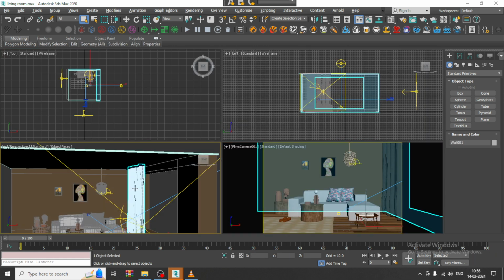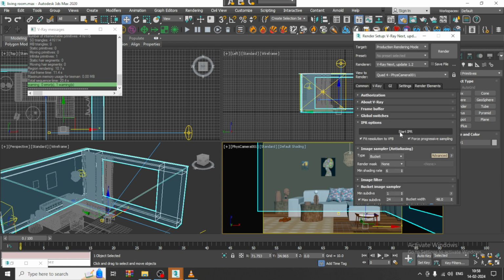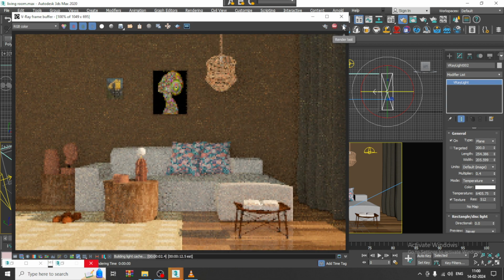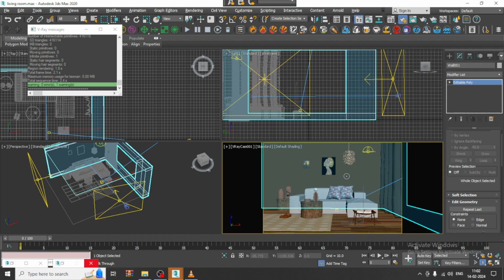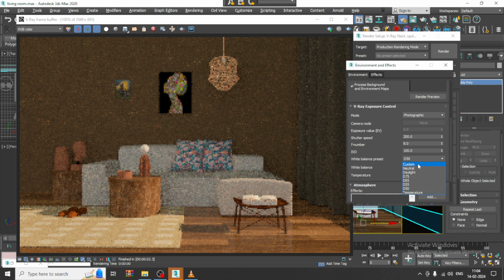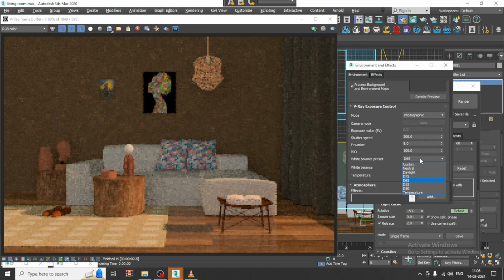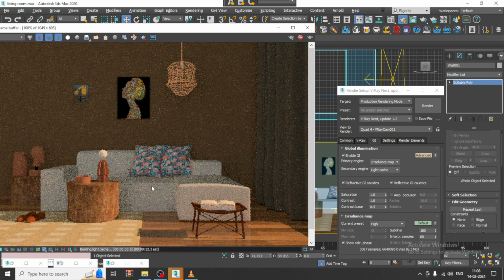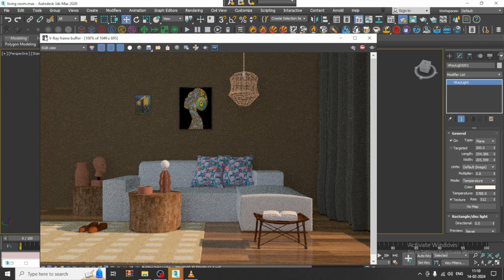"Mastering Lighting for Realistic 3D Living Room in 3dsmax" (Part 10)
Welcome to our YouTube tutorial on mastering lighting for creating a realistic 3D Living Room  in 3dsmax! In this comprehensive guide, we will walk you through the process of lighting a 3D bedroom interior with expert techniques to achieve a stunning and lifelike result. Whether you are a 3D artist, designer, or enthusiast, understanding the nuances of lighting is crucial in creating visually captivating and immersive scenes. Join us as we dive into the world of 3D lighting, providing valuable insights and tips to help you perfect your skills. Throughout this tutorial, we will cover various aspects of lighting, including setting up realistic light sources, creating believable shadows, and manipulating light to evoke specific moods and atmospheres.

Adding VraySun & Vray Lights
Working with Light Parameters.
Adding Vray Camera & Exposure Control